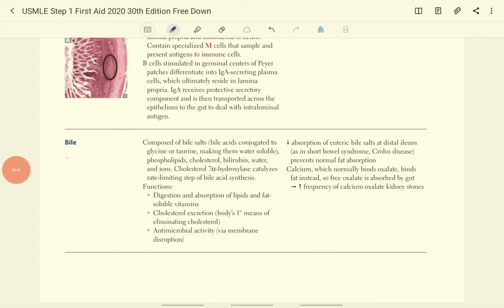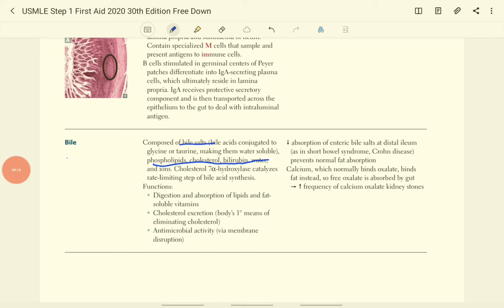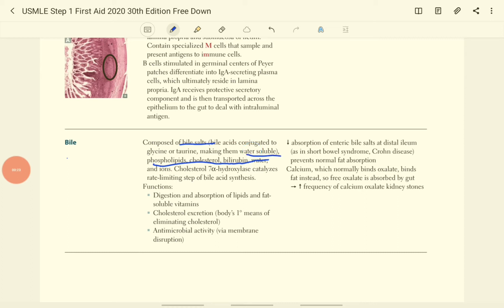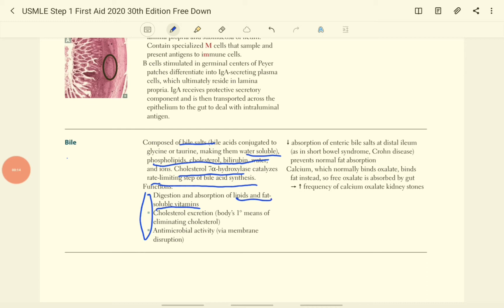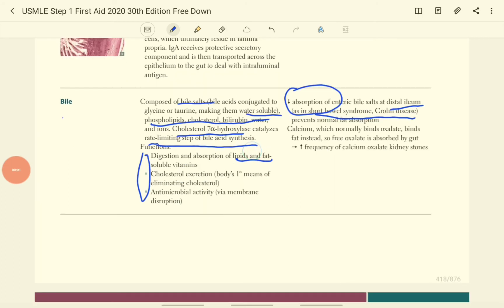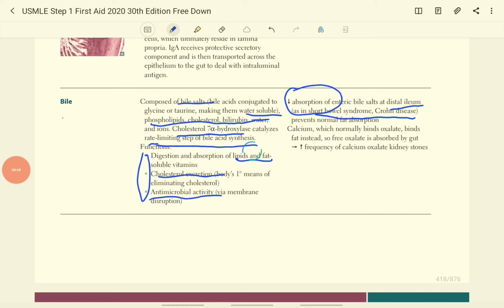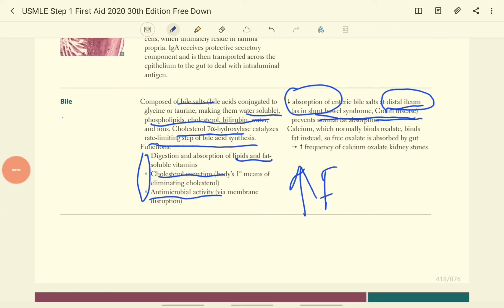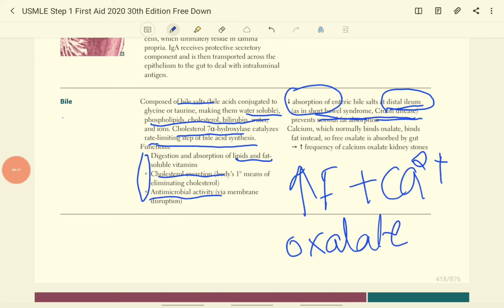BILE METABOLISM | USMLE STEP 1 | G.I SYSTEM